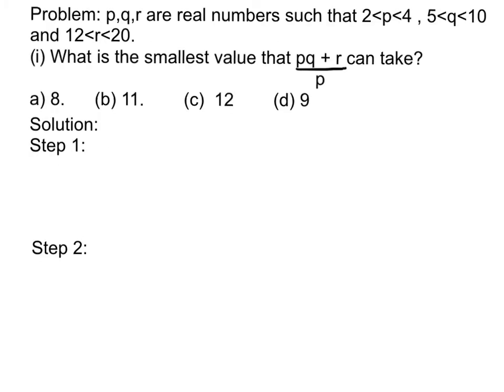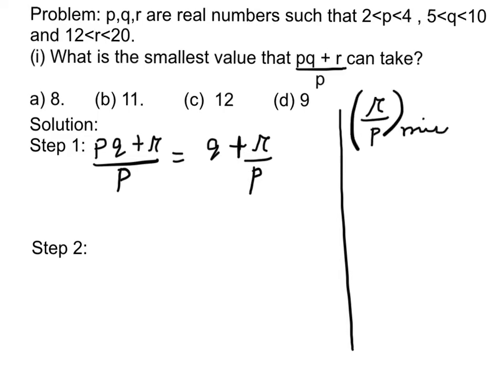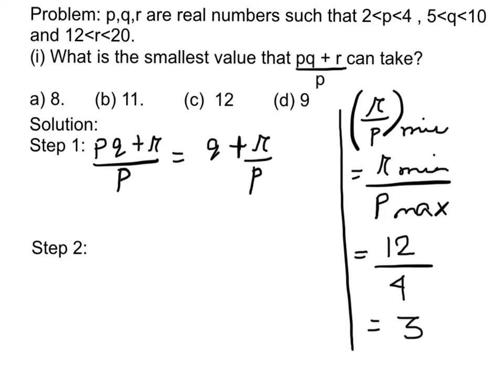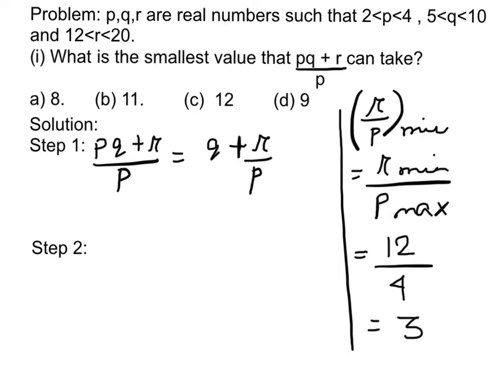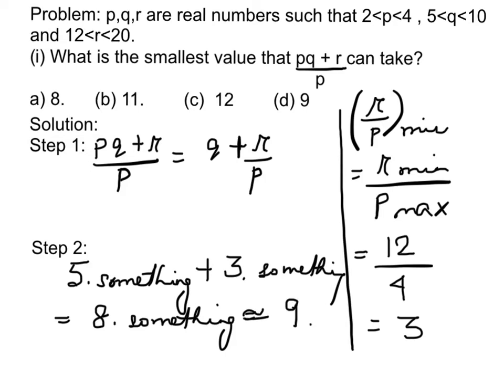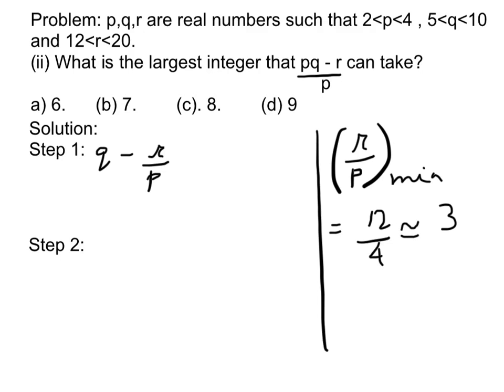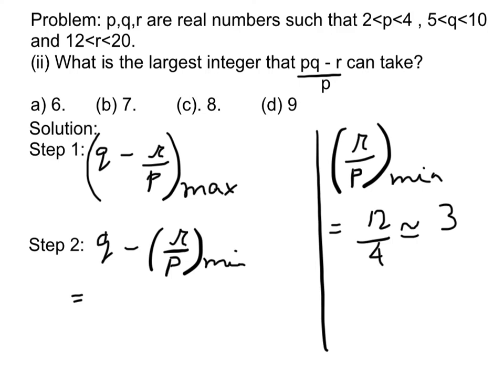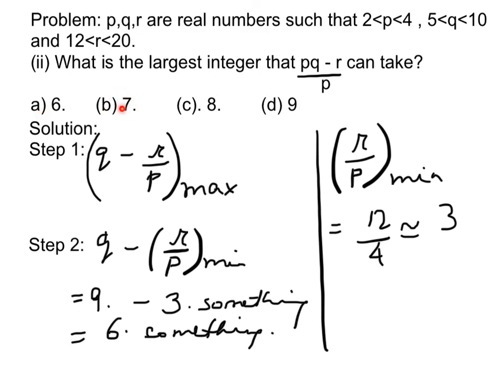CAT-And-GRE-AlgebraBasics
Algebra Basics